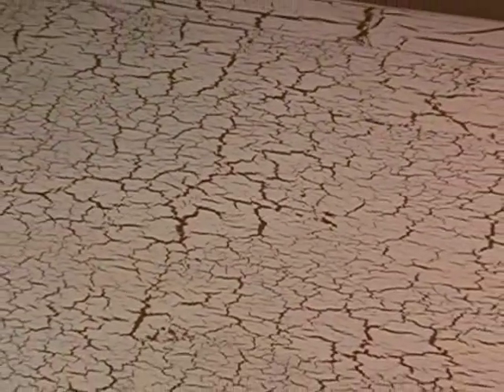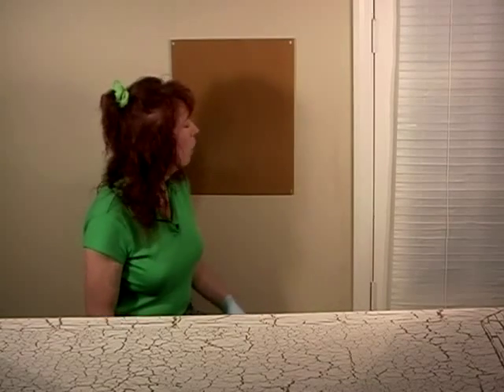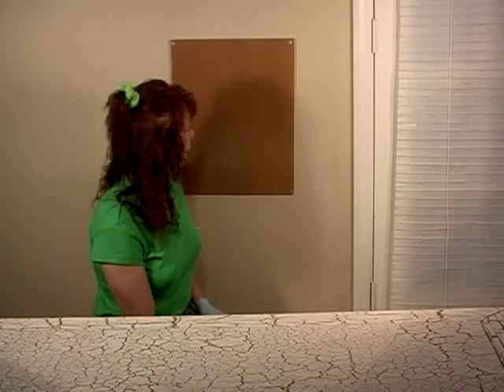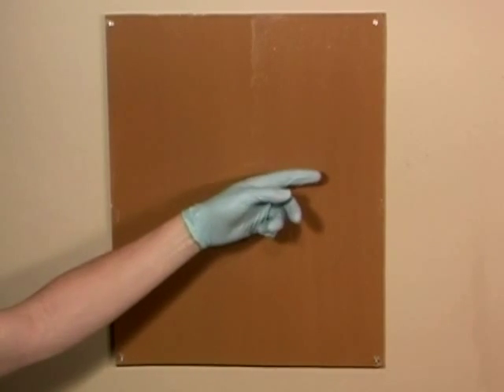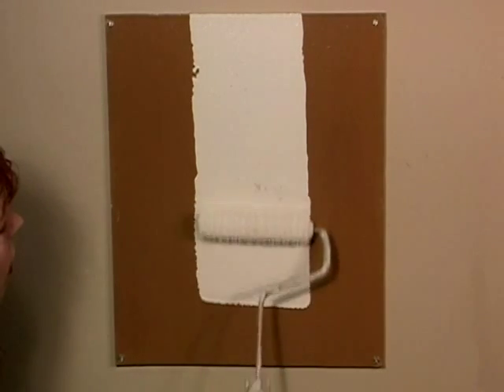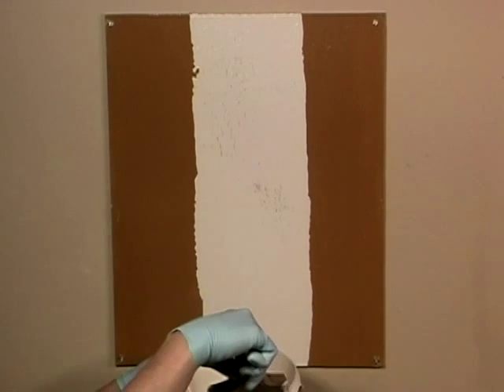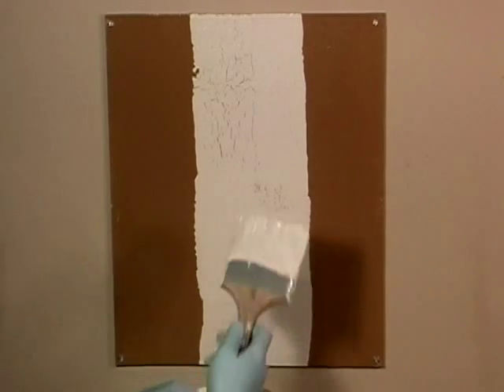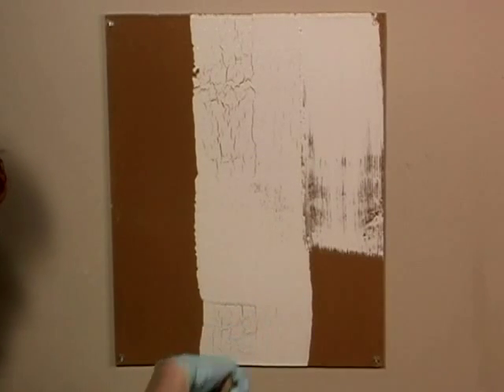How-to faux painting crackle finish on furniture paint technique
For the complete video demonstration and more faux techniques go to our website. How-to faux painting crackle furniture paint technique and faux finish.